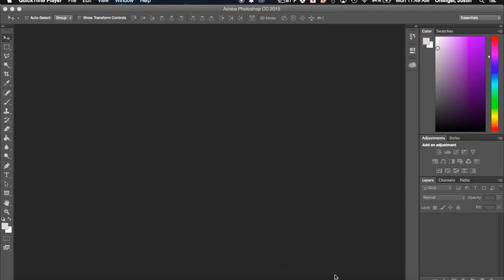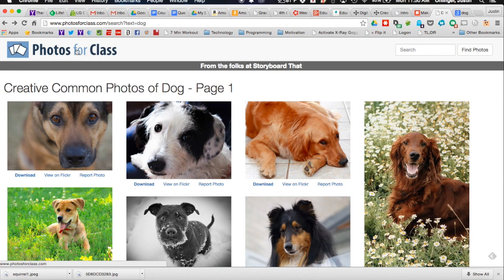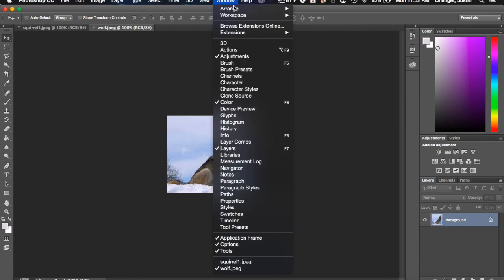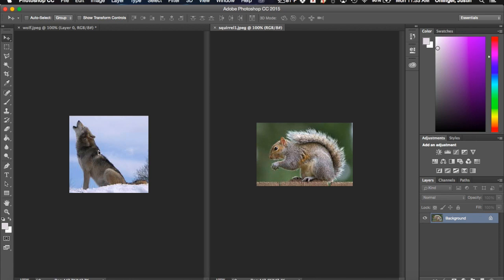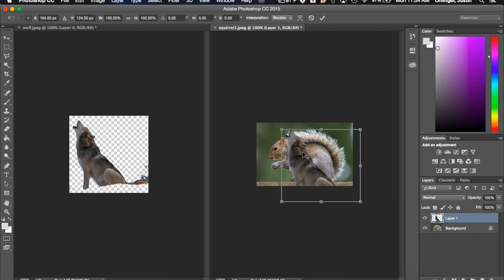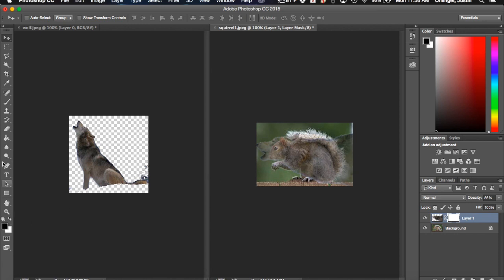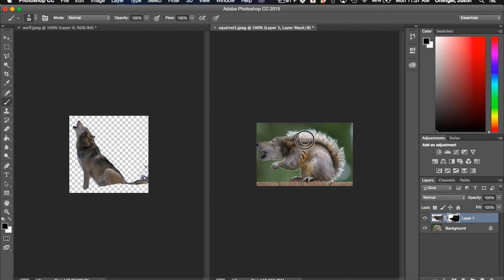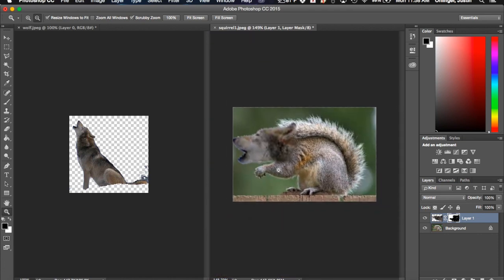Using Photoshop to Create a New Animal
In this video, we will combine two animals to create one new creature.